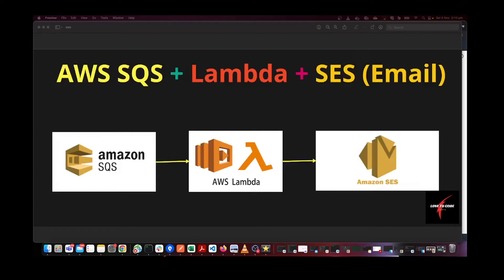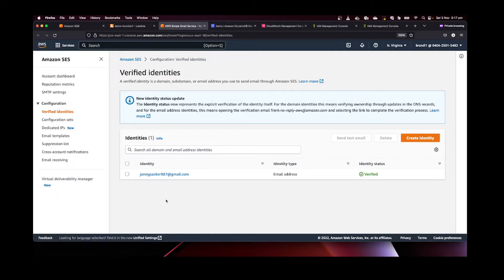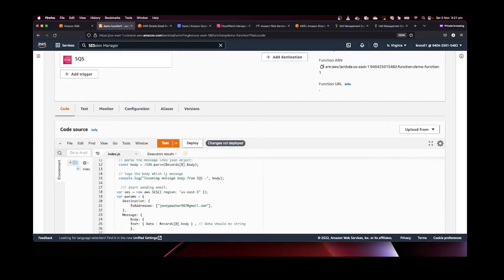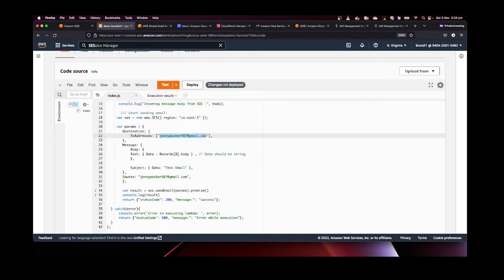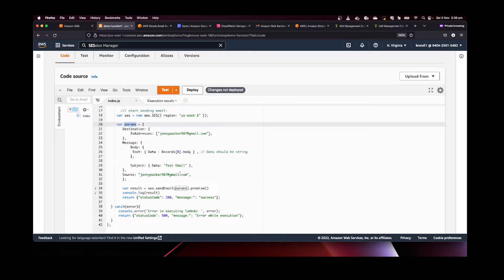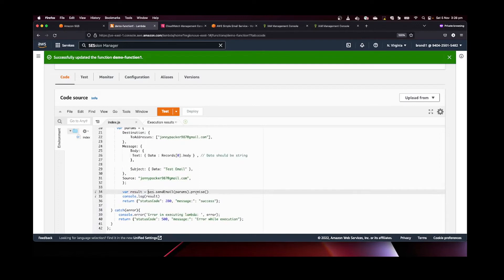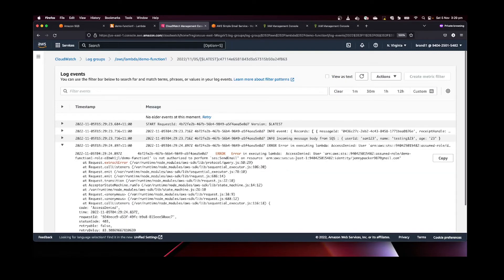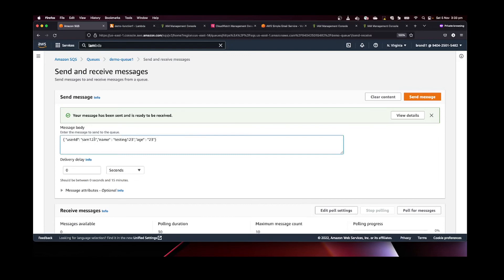AWS SQS + Lambda + SES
- Step by step tutorial for SQS, Lambda, SES
- AWS SQS tutorial
- Integrate SQS, Lambda with SES table